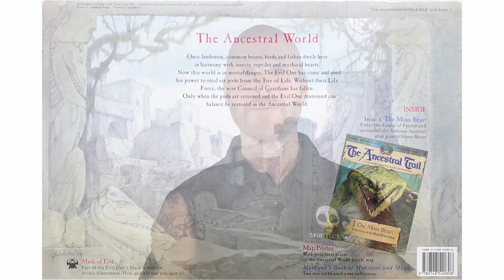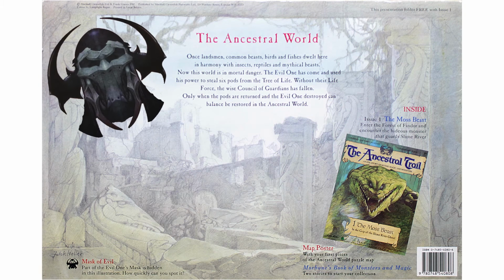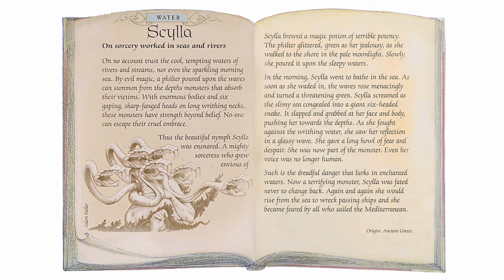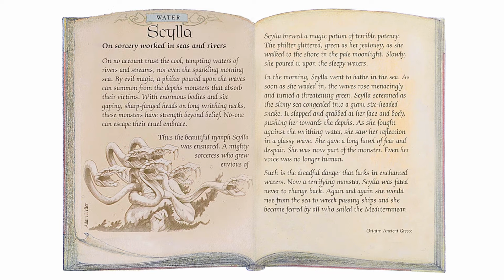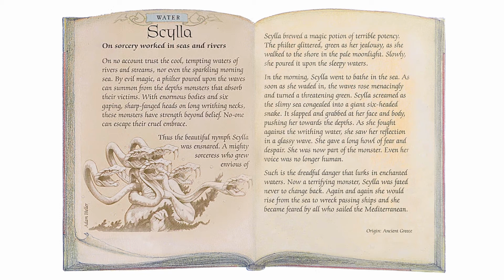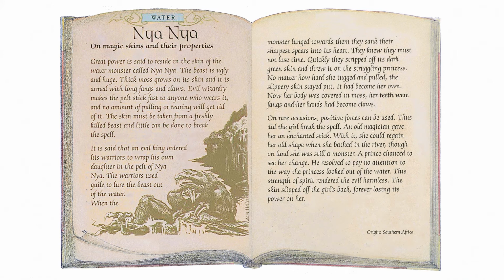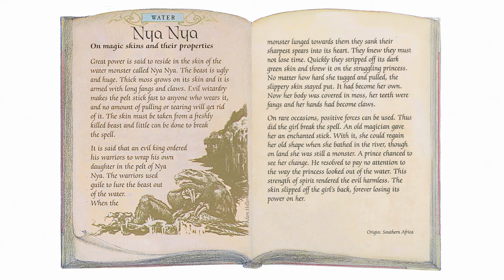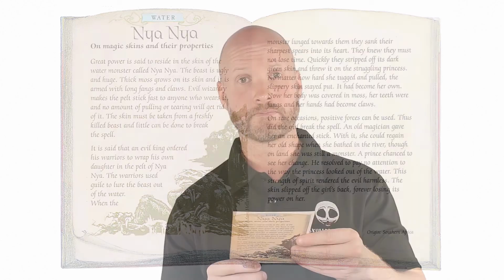The Ancestral Challenge Book #01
The pages of the Ancsectral Trail were filled with hidden objects and challenges for readers to take on in each issue. Are you willing to take on the challenge, find the hidden objects, guess which myth the villain is based on, and solve the riddle to defeating the Evil One's Power. Do you accept the task put forth?